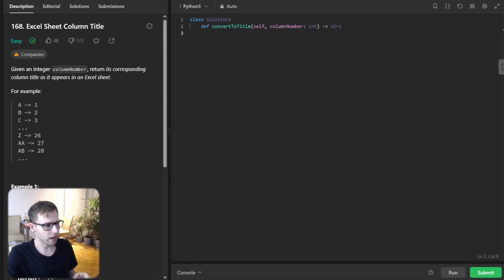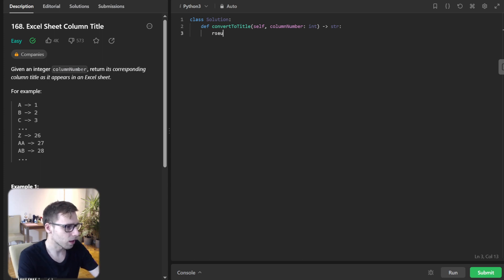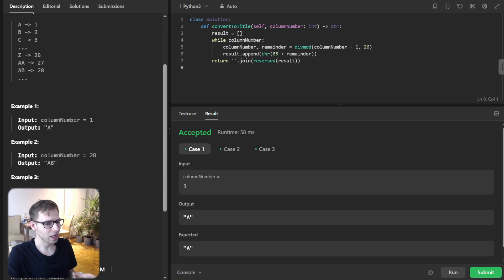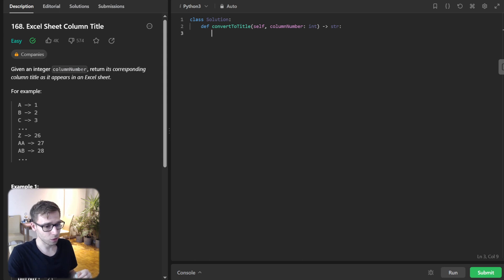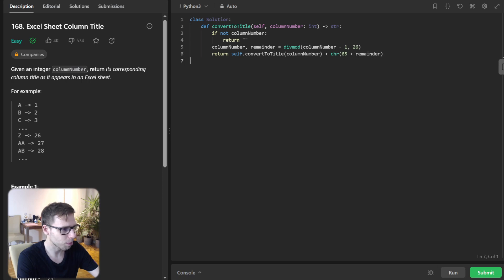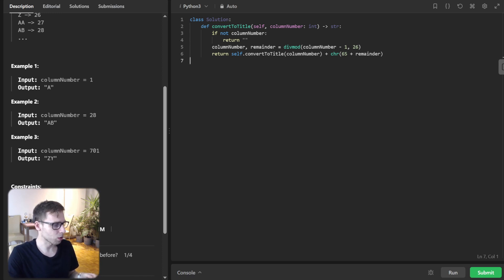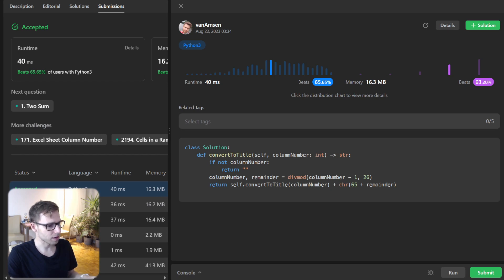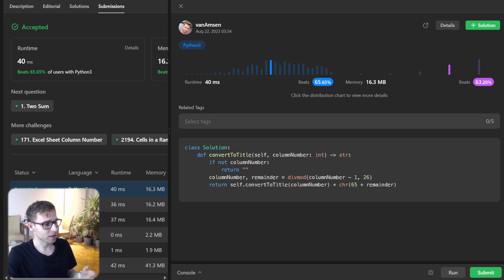Decoding Excel's Secrets: LeetCode 168. Excel Sheet Column Title Iterative vs Recursive Solutions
Welcome to another thrilling coding session with vanAmsen! Today, we're unlocking the mysteries behind Excel's column naming with the power of Python. Not only will we explore the iterative solution, but we'll also dive deep into the elegance of recursion. Don't miss the chance to enhance your coding skills and understand the fascinating math behind everyday tools.

For those passionate about different programming languages, you're in for a treat! Solutions in Go, Rust, C++, Java, JavaScript, C#, and more await you. Dive deep into the code and understand the nuances of each language in relation to our problem.